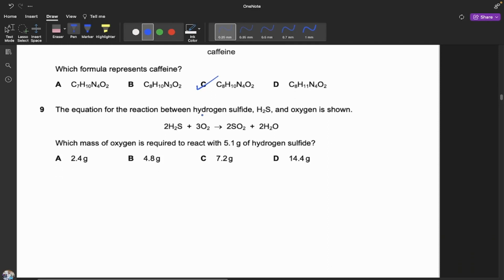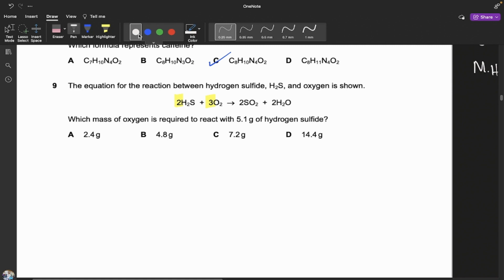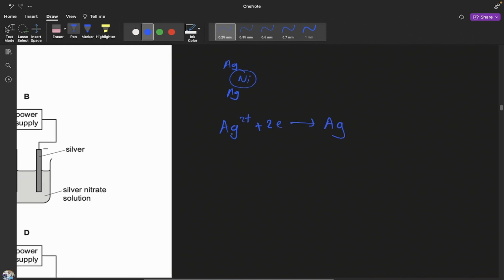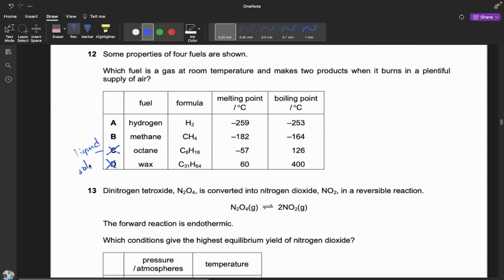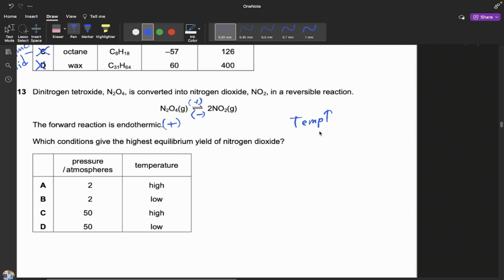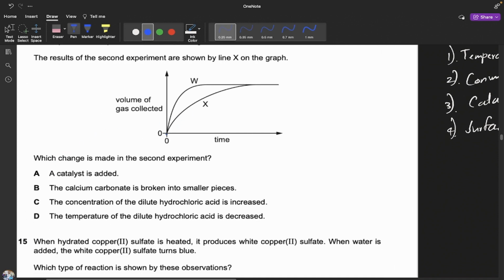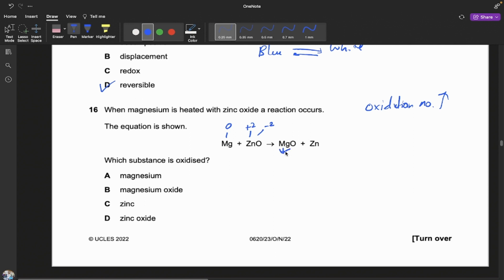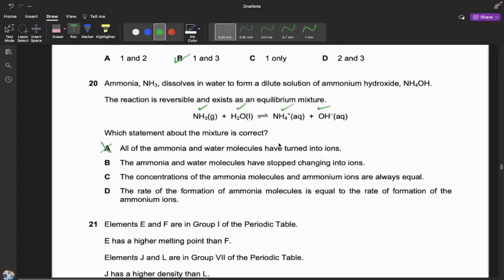Cambridge IGCSE Chemistry 0630/23 2022 MCQ 8 to 20 Discussion.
The audio might be trash, hope the discussion helps.